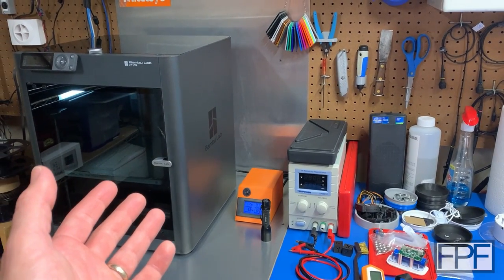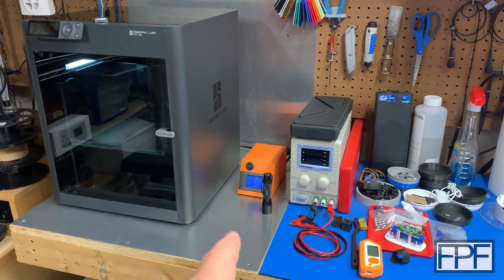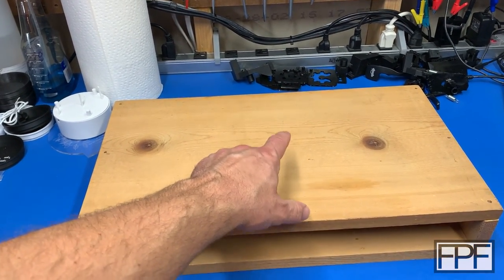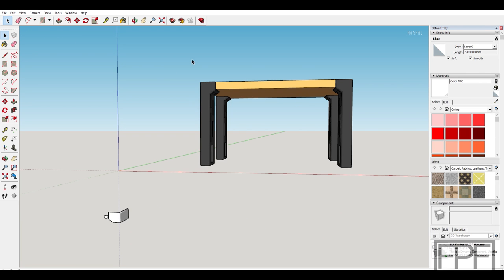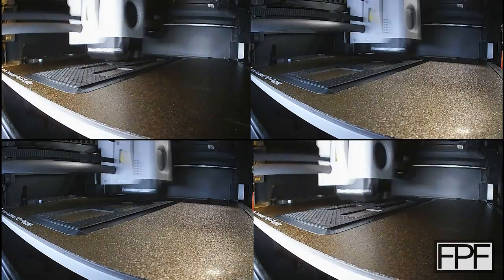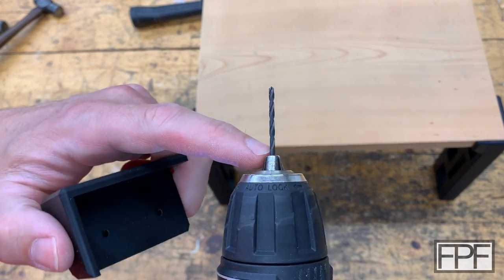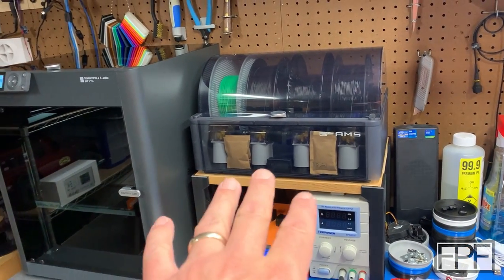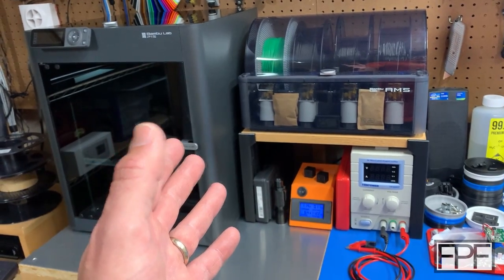3D Printed Legs for AMS Stand or Little Table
Ratchet Screwdriver
PLA Filament
1" All-Purpose Screws

bambu ams
bambu
table
stand
legs
geometric
screw
customize
little legs
3-d printed
pla
strong